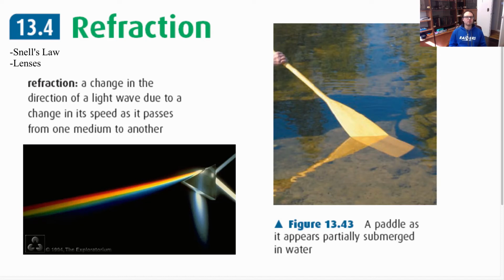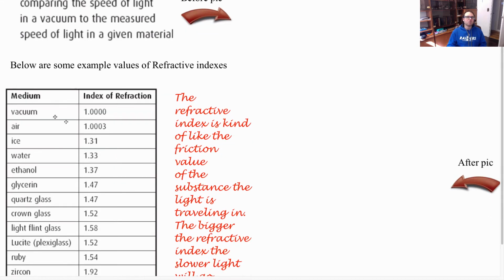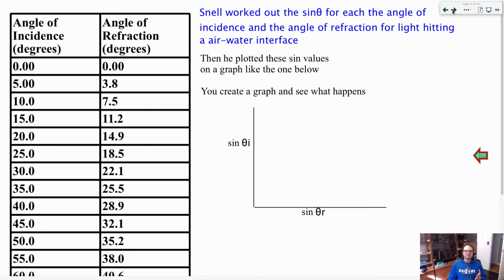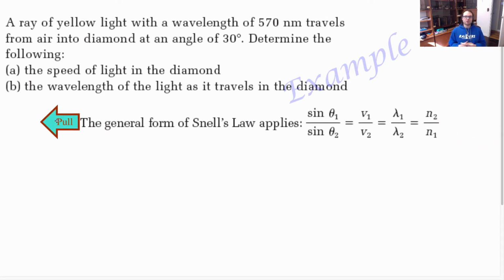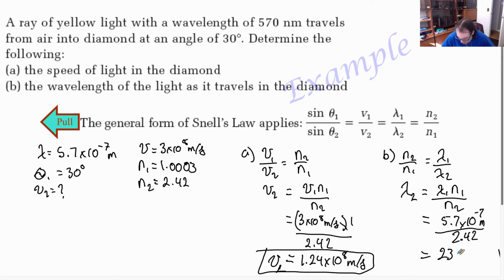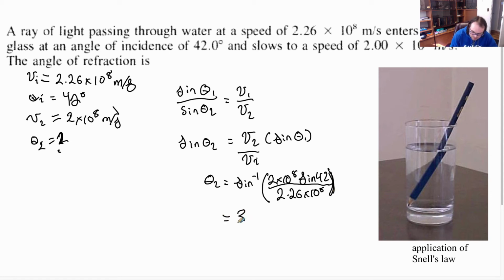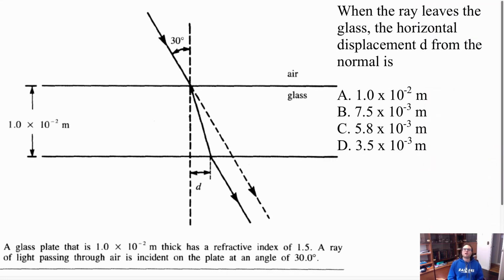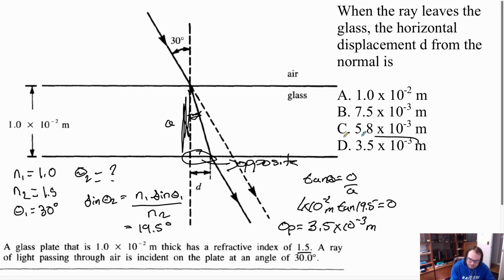refractions day 1